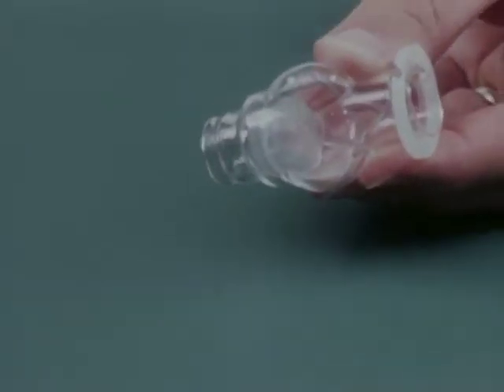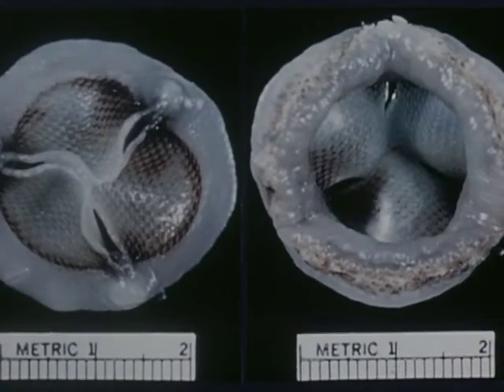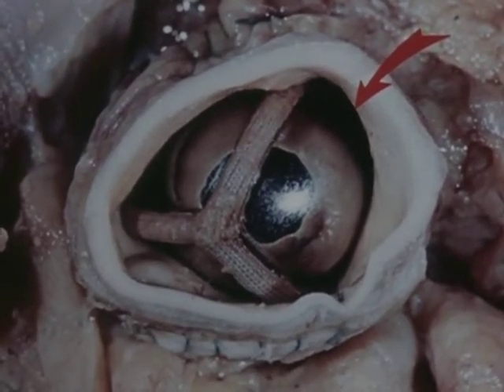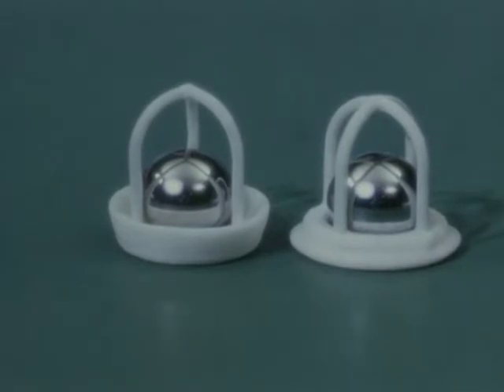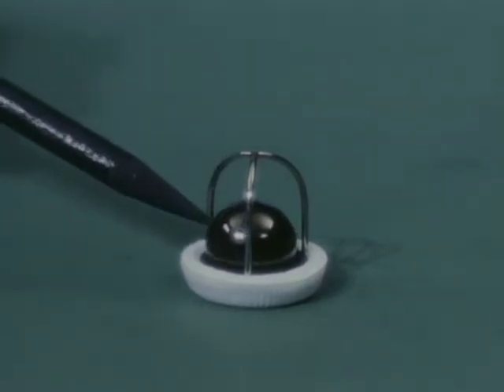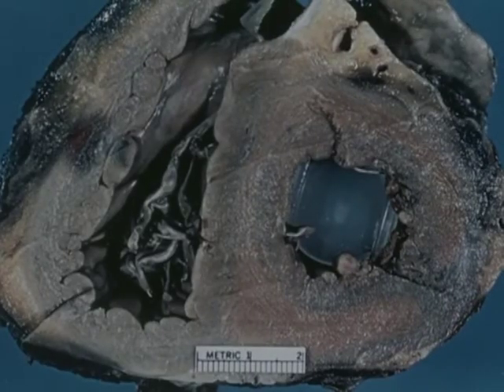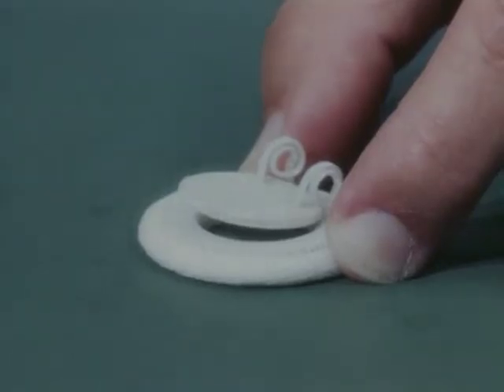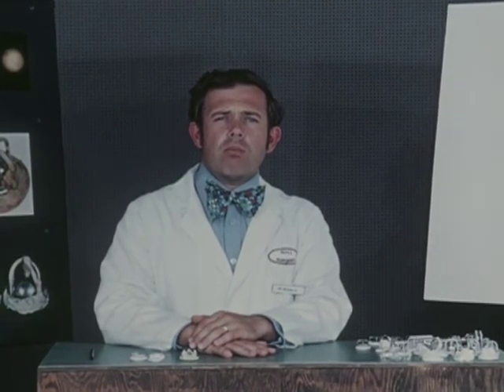Prosthetic Heart Valves (NIH, 1973)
Dr. Andrew Morrow, Dr. Nina Braunwald and other physicans and researchers are featured in this film about the history of the prosthetic heart valve, complications encountered by inventors, and key leaps forward in the creation of an artificial valve. Dr. Charles Hufnagel's early invention of a plastic ball valve is described. A Teflon prosthesis developed in the 1950s is shown.The first complete replacement of the mitral valve was performed in 1960 at the National Heart Institute by Morrow and Braunwald, using a device made of polyurethane. Criteria for an optimal prosthetic valve are presented, and the Starr-Edwards valve is described. The latest work of NHLBI in this area is described.

Learn more about this film and search its transcript at NLM Digital Collections